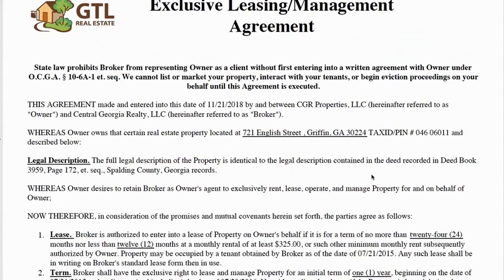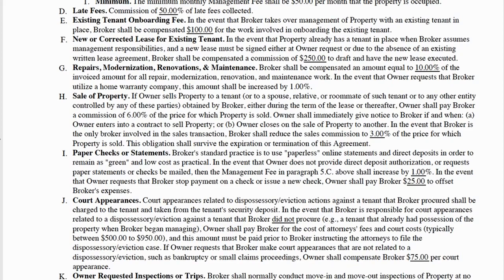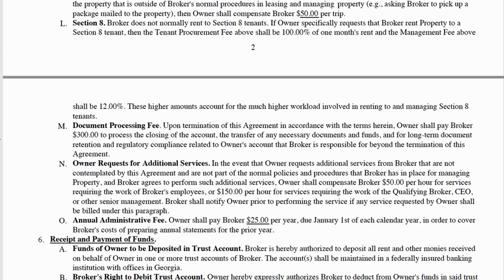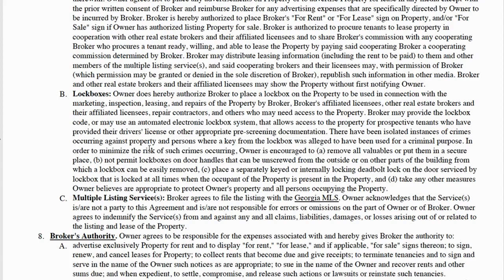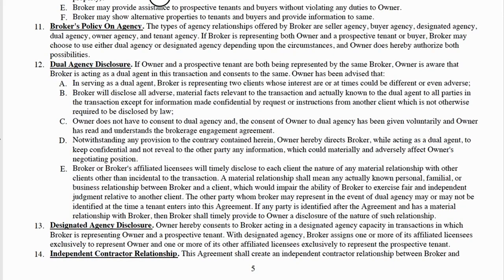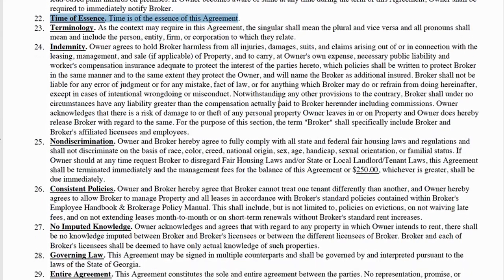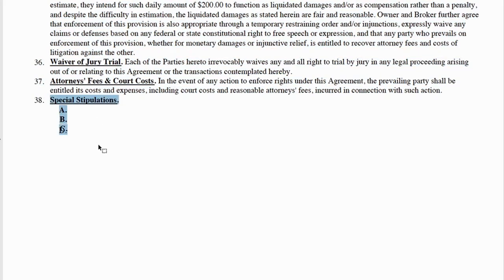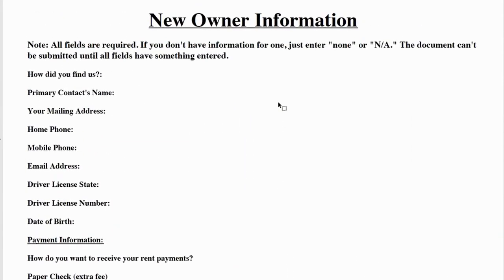Management Agreement Explanation by GTL Real Estate, GA and FL Property Management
to visit GTLPropertyManagementandSales for your AtlantaPropertyManagement needs! to visit GTLRealEstate for your DaytonaBeachPropertyManagement needs! You can also call us or visit our office at

GTL Property Management & Sales, LLC
5111 S Ridgewood Ave suite 201a, Port Orange, FL 32127, USA

GTL Real Estate - Atlanta
Address: 120 Village Cir, Senoia, GA 30276, USA

In this video, Todd Ortscheid of GTL Real Estate goes over the Exclusive Leasing/Management Agreement from Georgia. The one from Florida is pretty similar, with just some slight differences on the pricing. If you have any questions about the contract, feel free to send us an email at , or speak to your leasing agent and we'd be happy to get those questions answered.

We are one of the most progressive and professional property management firms in Atlanta, GA and Daytona Beach, FL. We are a results-oriented company, driven by the satisfaction of our clients. We continuously strive to deliver the most comprehensive level of service possible. By being with us, you can only experience the most outstanding and professional property management in Atlanta and property management in Daytona Beach!

Can you imagine yourself living in our lovely houses for rent in Atlanta and houses for rent in Daytona Beach? and give our professional Georgia and Florida property managers a call today! Know someone who might want our AtlantaHomesforRent, instead?

Your reviews help keep our business thriving. Please take a moment and share your experience

offering video training and outsourcing solutions for property managers around the world.

5111 S Ridgewood Ave suite 201a, Port Orange, FL 32127, USA